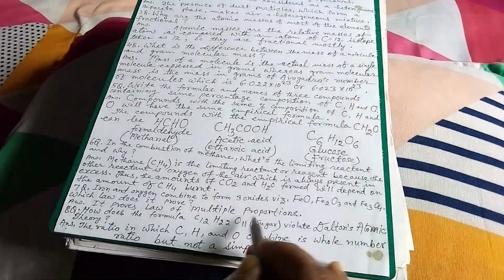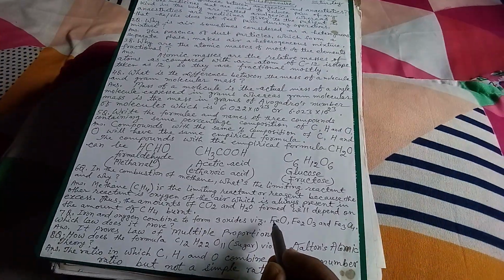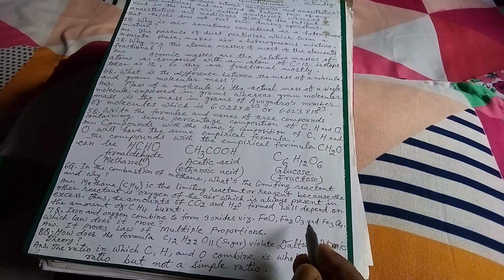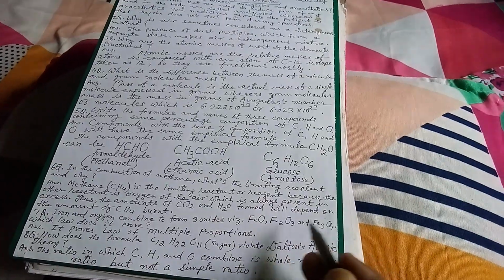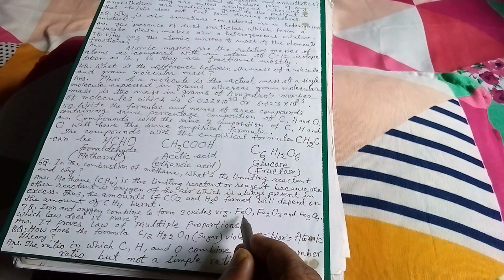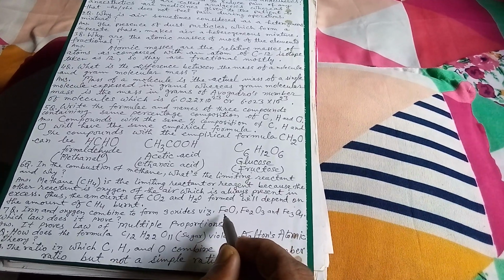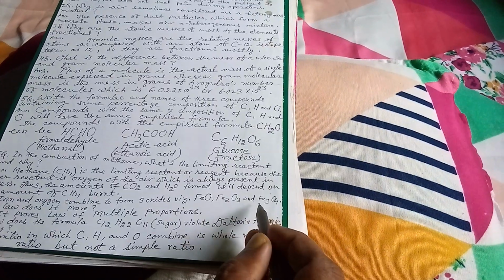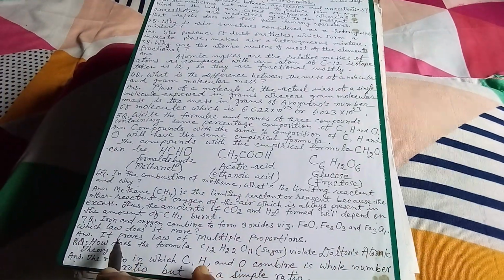# Chemistry for ICSE and CBSE class 10th